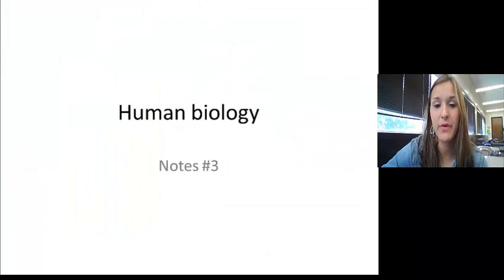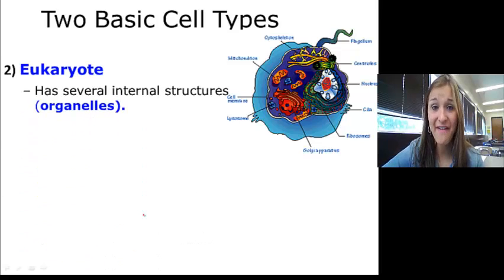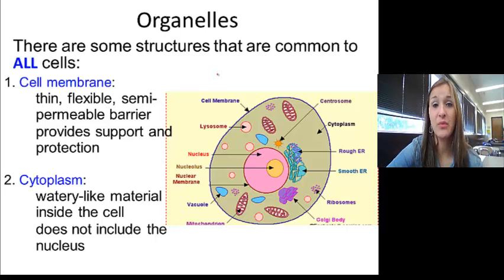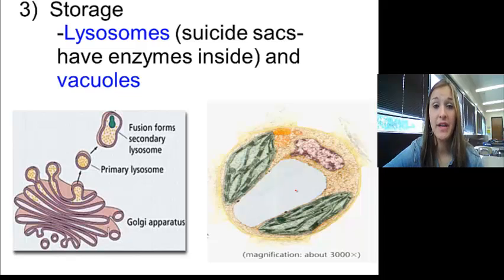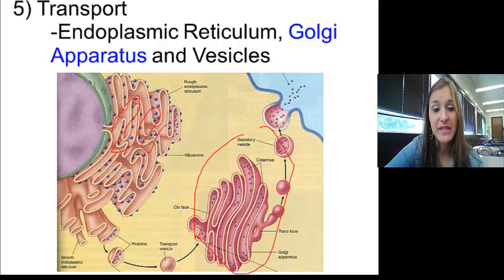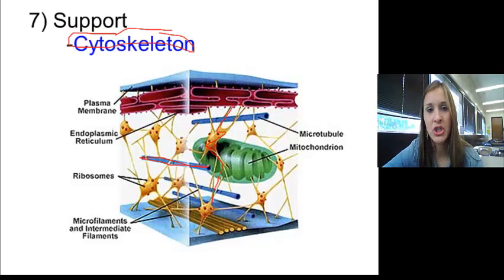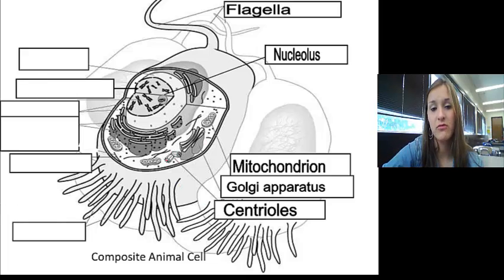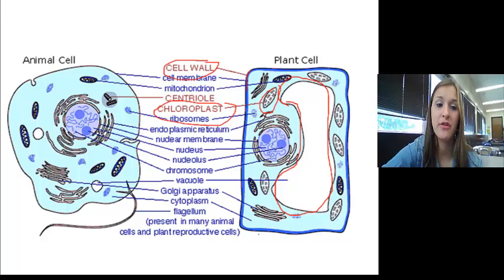Notes # 3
Notes # 3 human biology